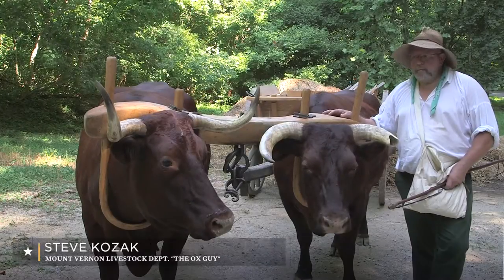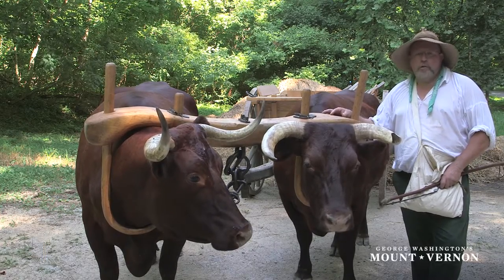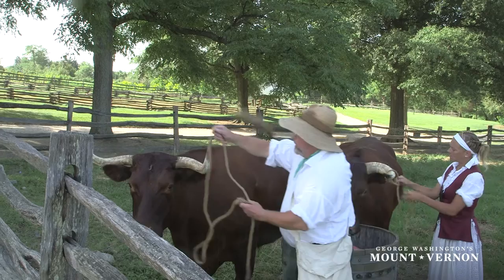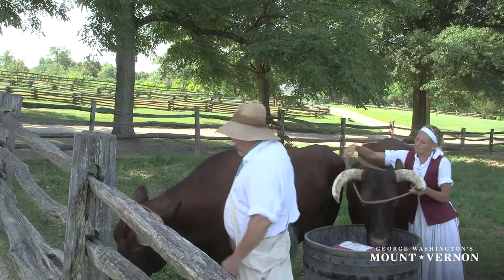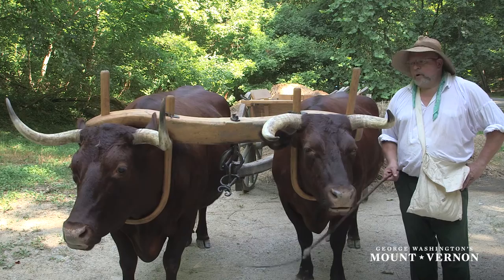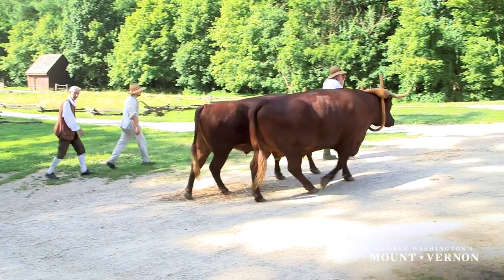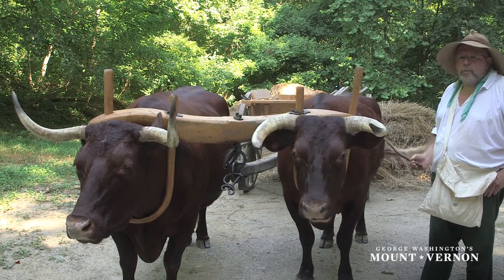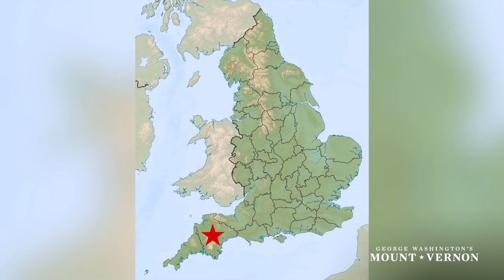The Red Devons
Steve Kozack, part of the Livestock Department and known as "The Ox Guy," talks about the Oxons importance and many roles here on Washington's farm.